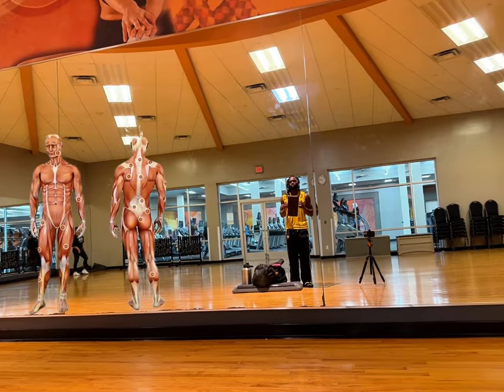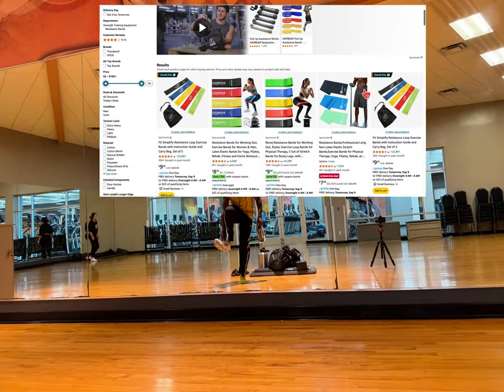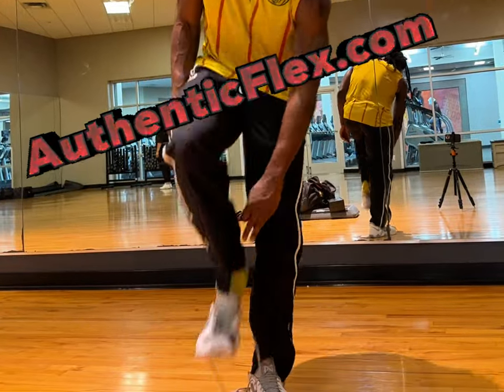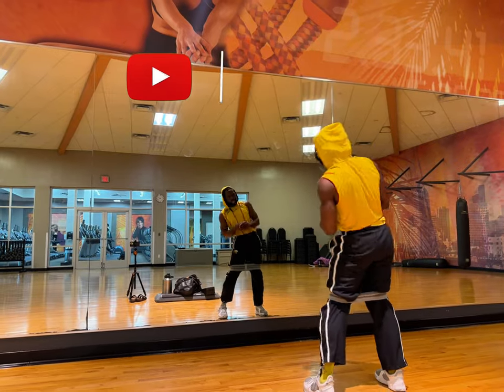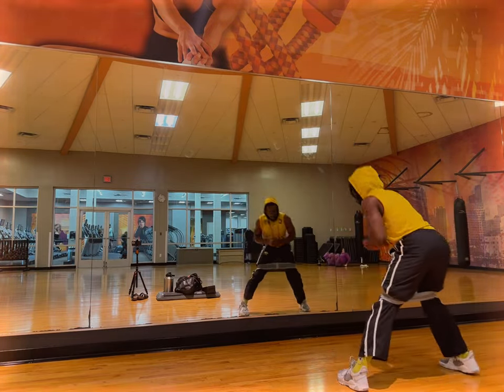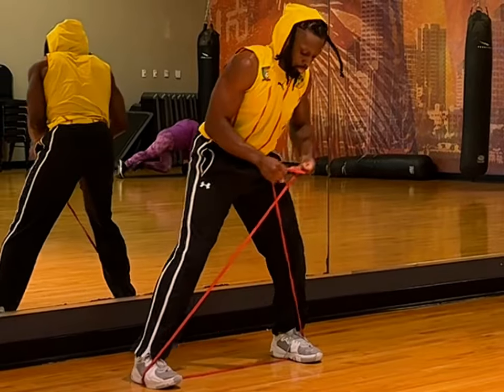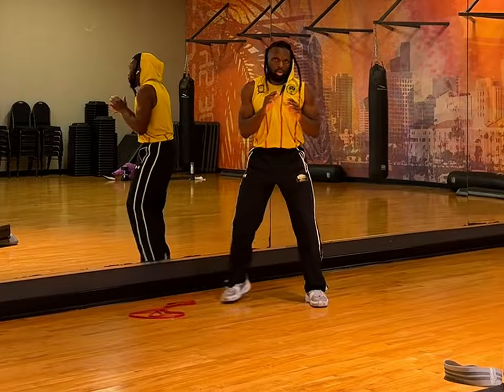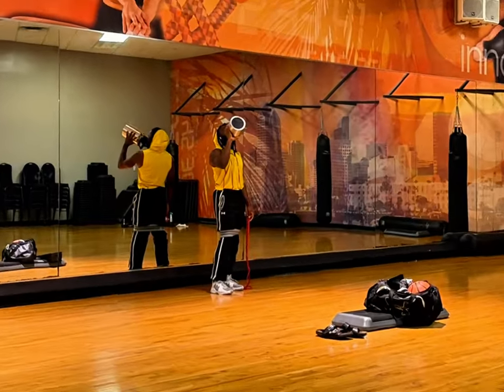AMAZING Benefits You NEED to KNOW about Mini Resistance Bands ! - Doctor Flex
0:00 : Intro
1:04 : What is Fascial Intelligence
2:25 : Activating the Glutes
3:18 : Activating the Thoracolumbar fascial Sling
5:10 : Long Band Crab Walk inspired by LEBRON JAMES
6:20 : Long band Highly Detailed movement prep
8:00 : Increase Your Neural plasticity with Movement Freestyles
In this video, I’m breaking down the science of using mini resistance bands to maximize your workouts! From enhancing glute activation to improving fascial intelligence and increasing mind-body awareness, I’ll show you how to make the most out of these small but mighty bands. Whether you're a beginner or advanced, these exercises are perfect for activating key muscles, improving stability, and building functional strength.